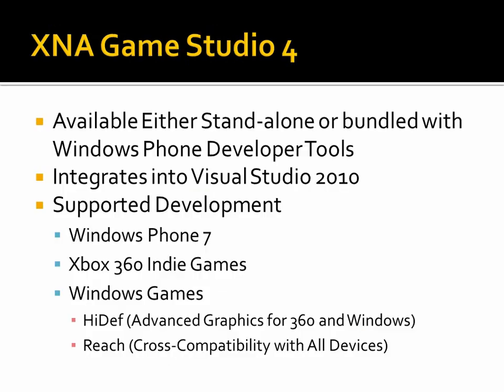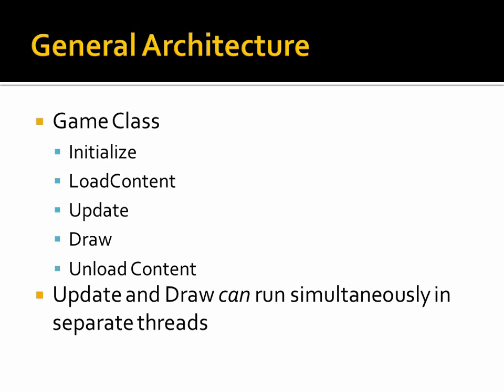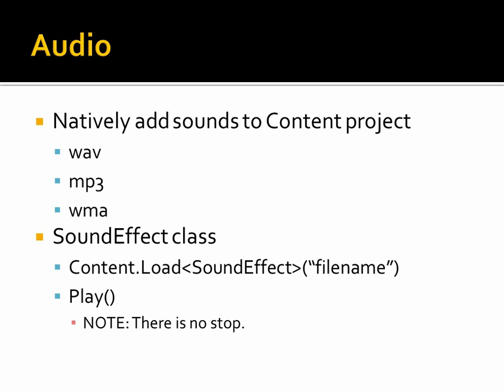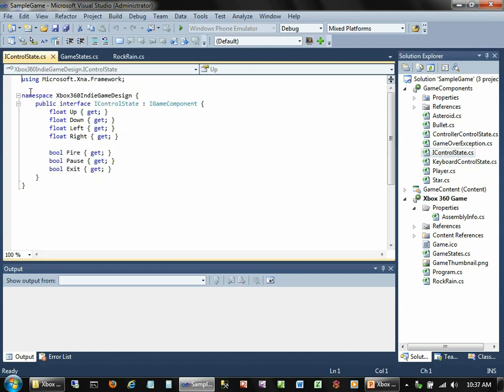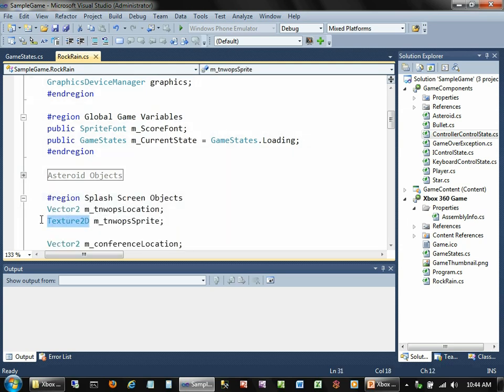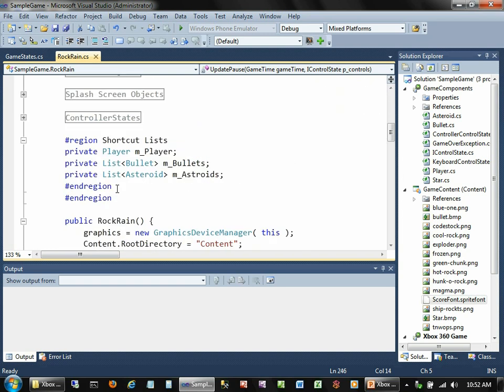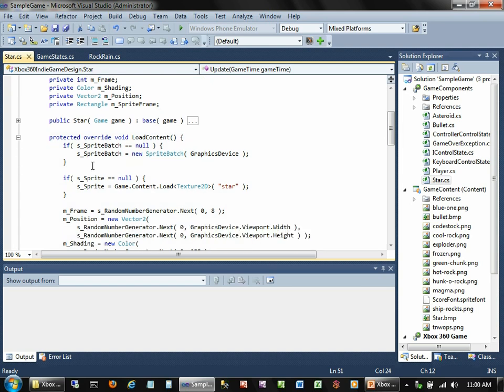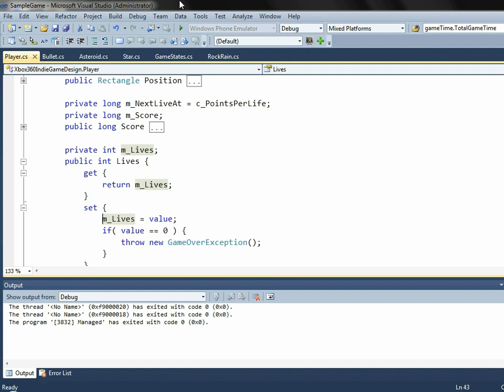Xbox 360 Indie Game Design Using XNA - Chris Gardner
The methods for producing quality games that perform in real time are much different than the methods used to produce quality productivity software. This session will present attendees with the nuances of proper game design by introducing topics such as the game loop, collision detection, and processing inputs from analog devices.